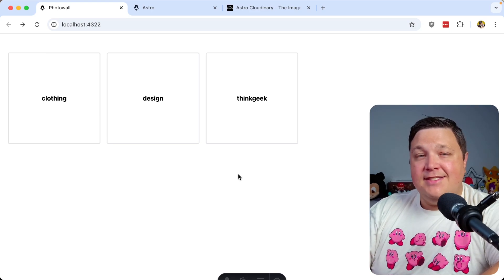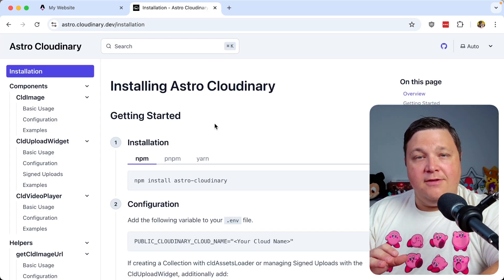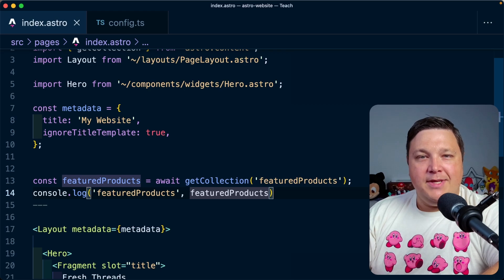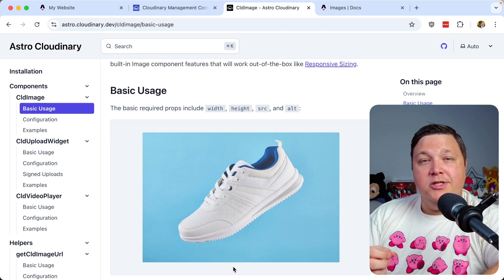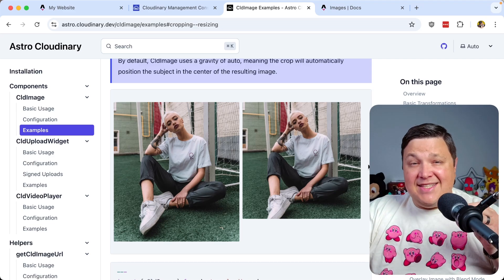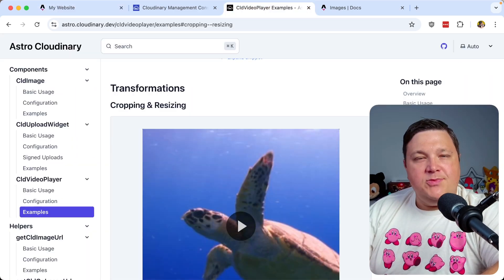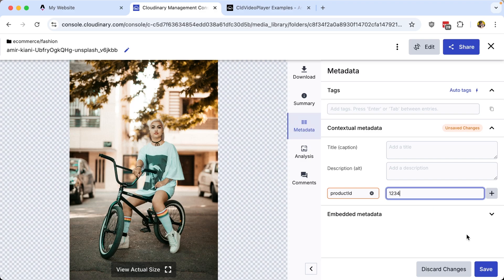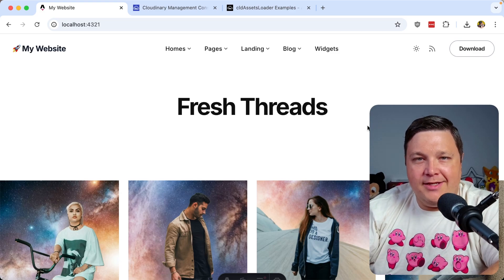Easiest Way to Build Photo Gallery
Build a photo and video gallery with Astro's Content Layer and Cloudinary.

We'll walk through how to easily set up a new gallery using Astro's new Content Layer API by loading images and videos from Cloudinary with the Astro Cloudinary SDK's cldAssetsLoader. We'll see how we can even optimize and dynamically crop the images with the CldImage component.